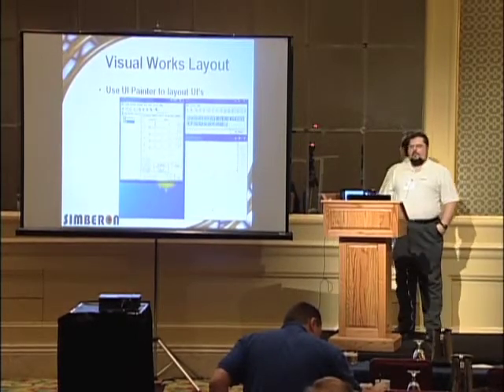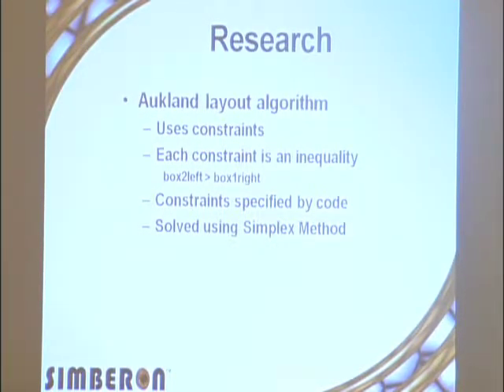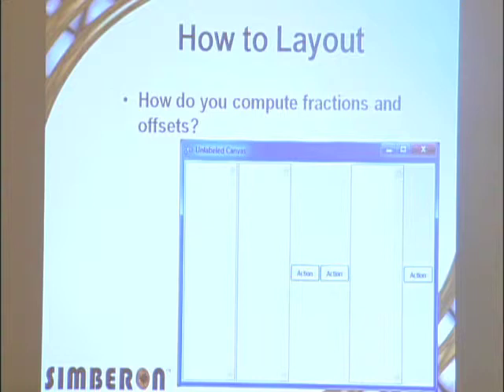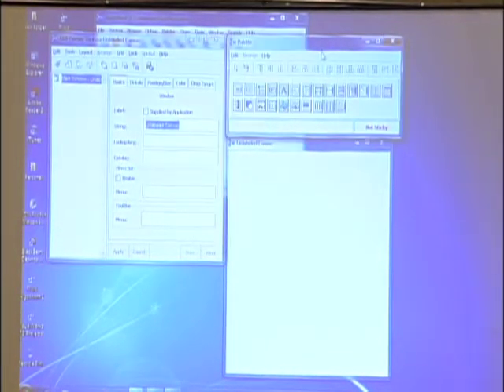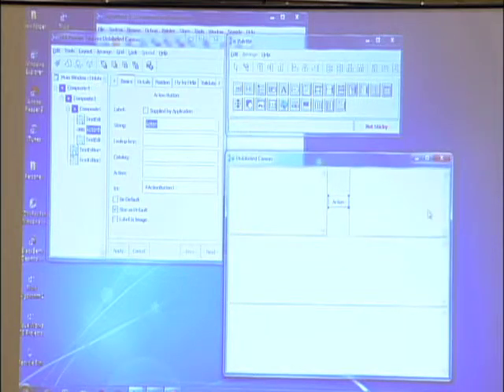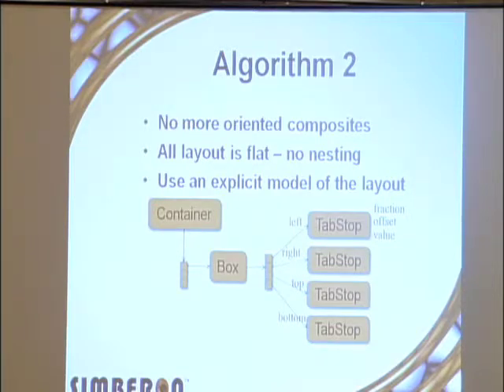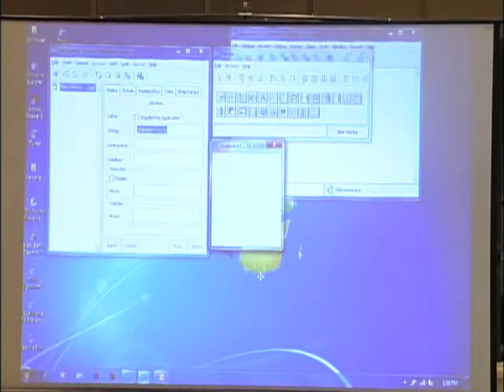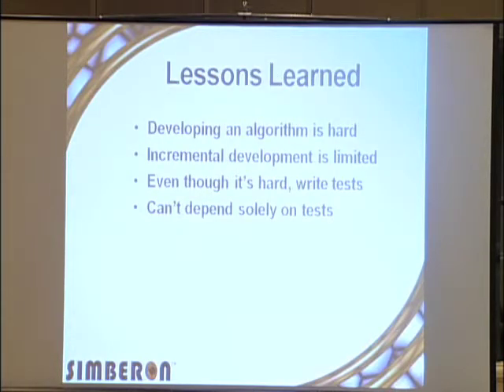Fluid Positioning in VisualWorks by David Buck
The UI Painter of VisualWorks allows you to place widgets on a window and configure them to change size when the window itself is resized. This mechanism, however, is difficult to use quickly. It takes considerable time and effort to manually configure all of the widgets. As such, it's not easy to create quick and consistent prototypes of user interface applications.

Fluid Positioning attempts to rectify this by using some basic rules and UI layout principles to automatically set the position and sizing of widgets on a user interface. In most cases, users can create complete user interfaces without editing any positioning or layout parameters.

This technical demonstration will show the current state of the Fluid Positioning package, explain the challenges and difficulties encountered building it, and cover future directions for the work.